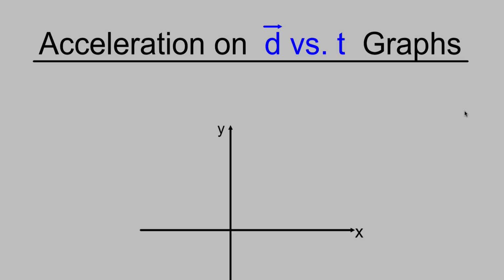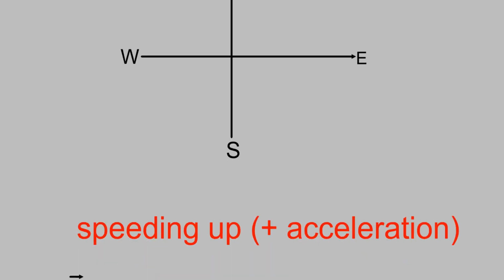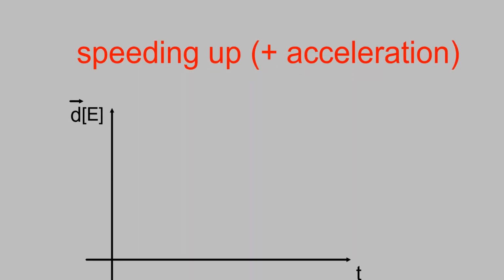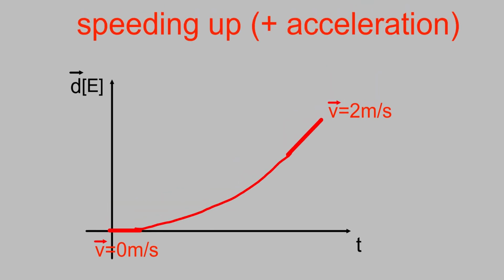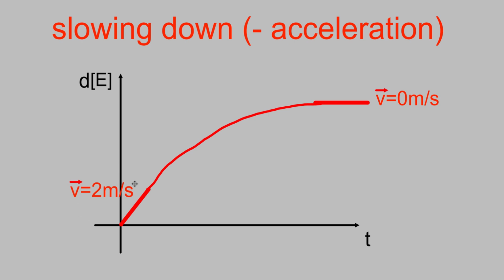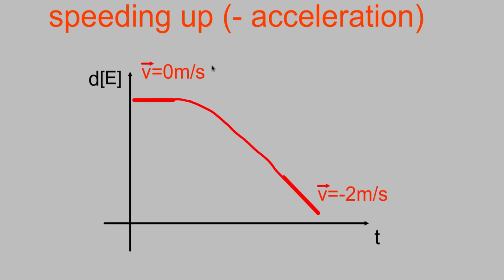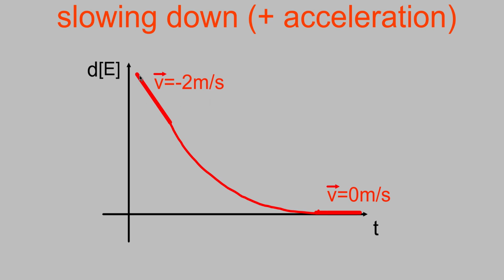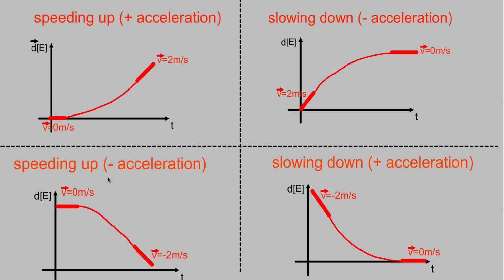Acceleration on d vs t Graphs